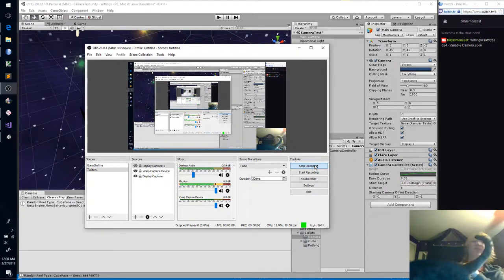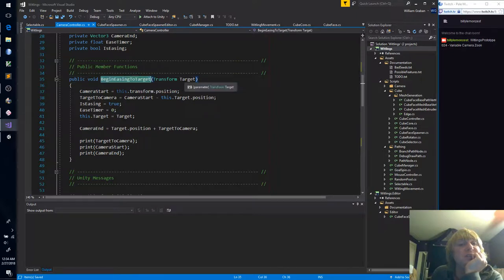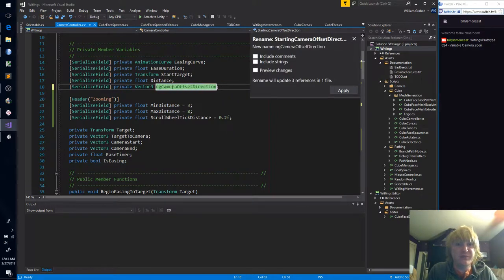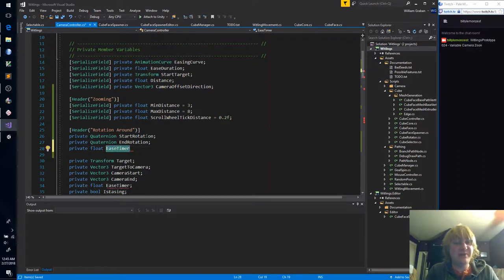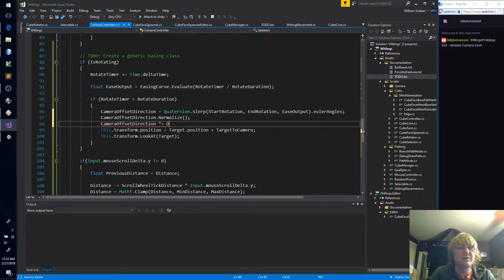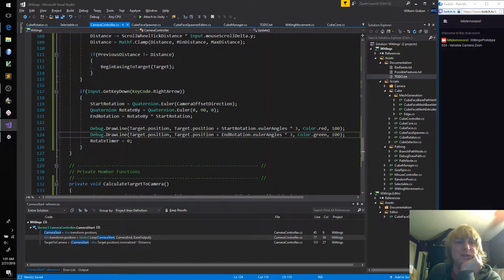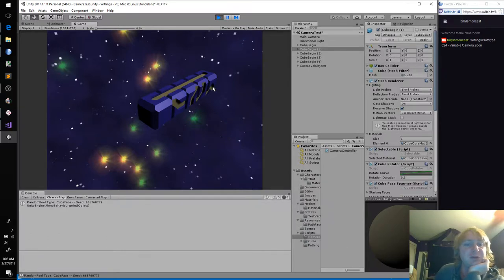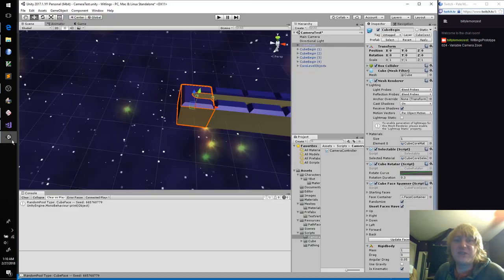WitlingsPrototype 024 - Variable Camera Zoom